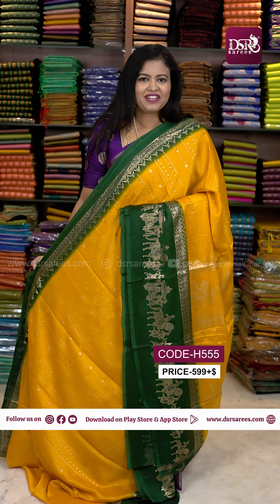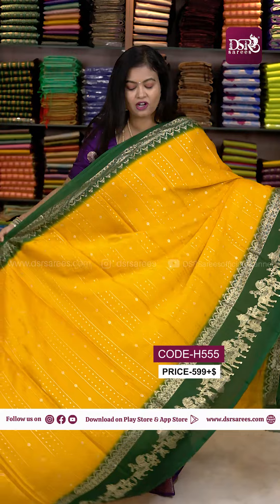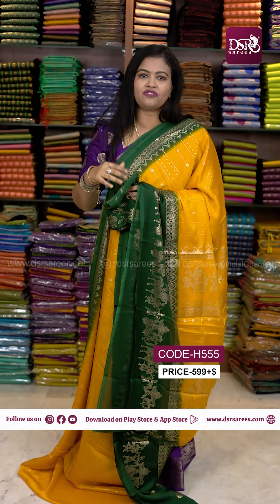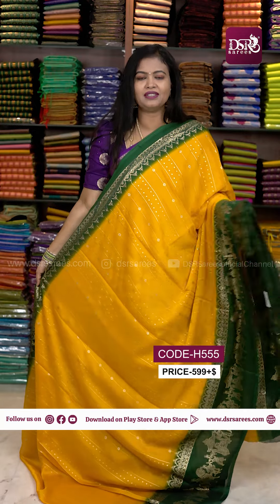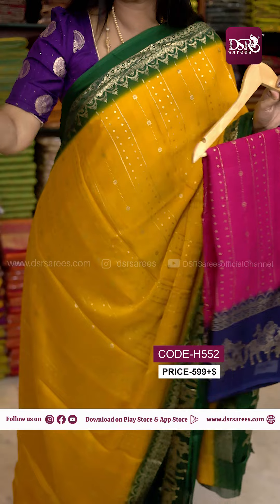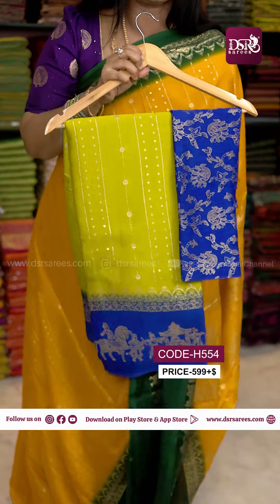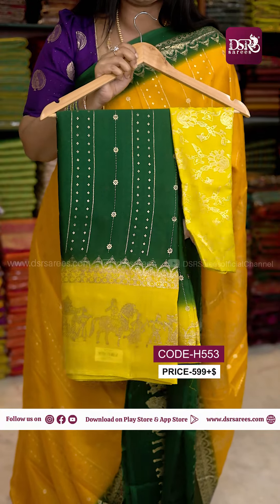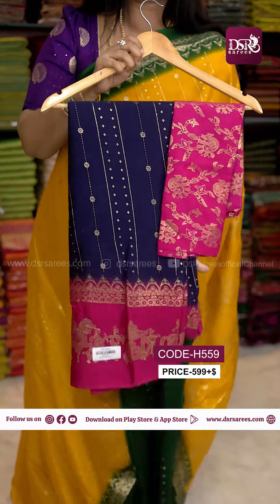Foil printed chiffon sarees @ 599+$ | Booking: 7200602017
Foil printed chiffon sarees @ 599+$

Booking
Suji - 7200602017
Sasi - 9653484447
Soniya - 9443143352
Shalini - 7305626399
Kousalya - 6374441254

id=com.dsrapp.dsrsarees

DSR SAREES
No:612 C,
Gandhi nagar,
Onnupuram - 632 315,
Arani(tk),
Tiruvannamalai (dt,)
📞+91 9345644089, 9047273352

All content on this account is protected by copyright.